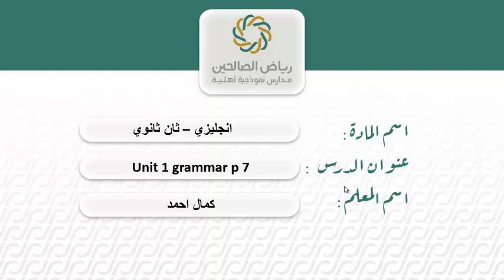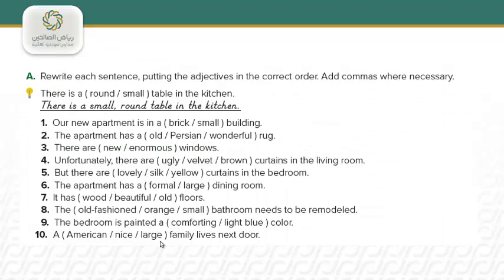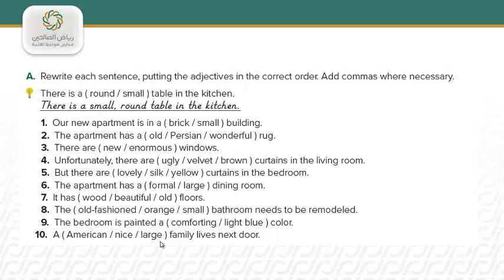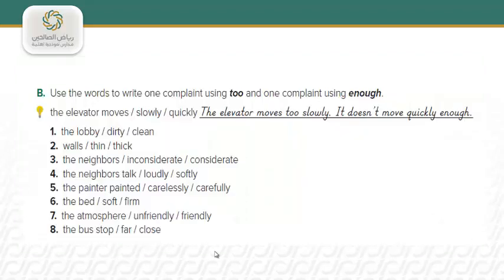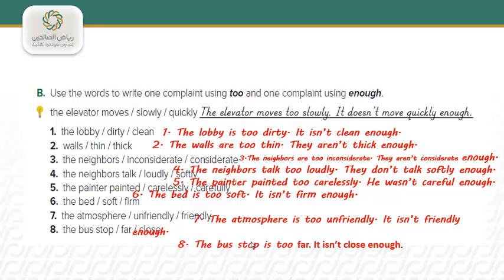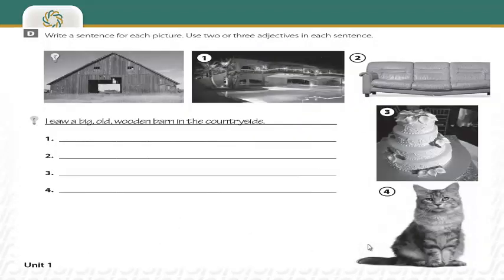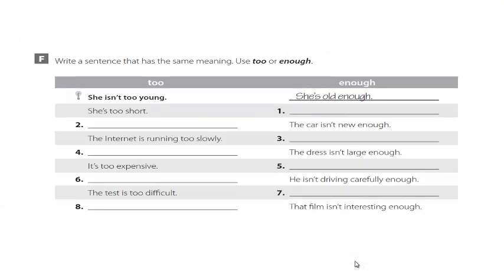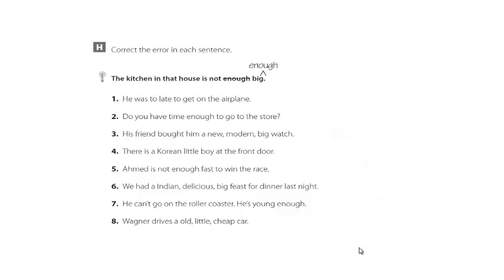Unit 1 Grammar